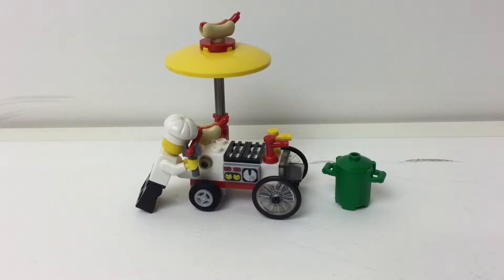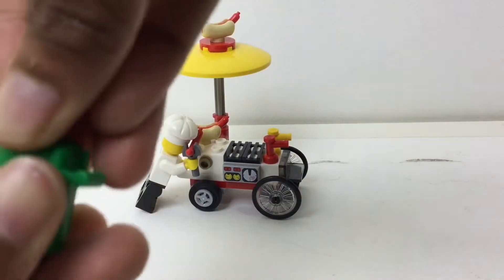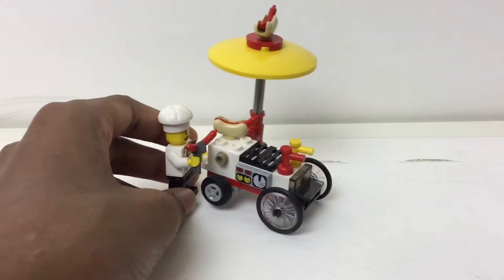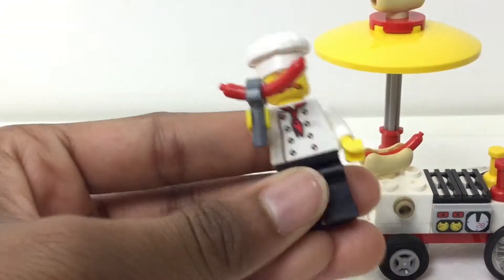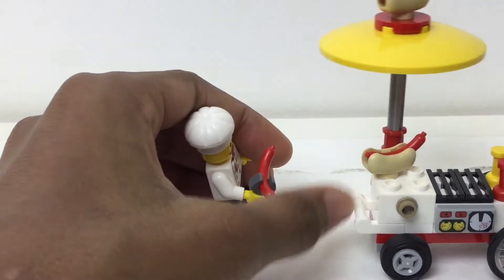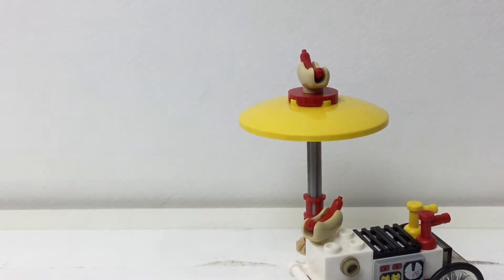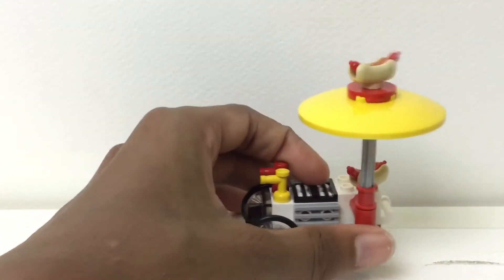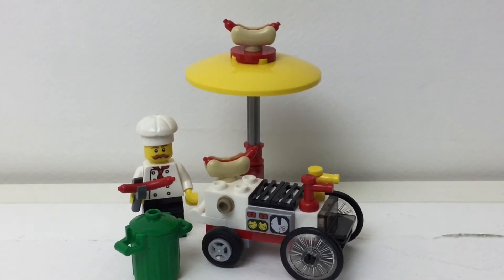Lego City Hot Dog Stand Review! #30356 2018 Set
This set has a great build, and a nice figure.